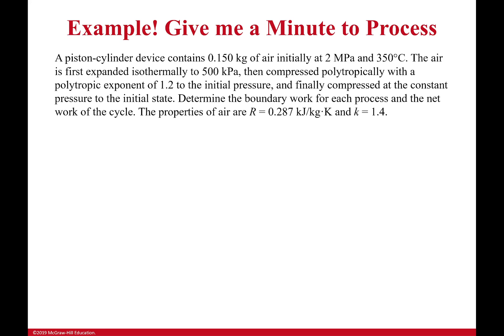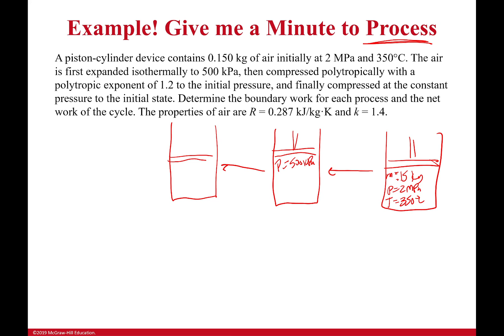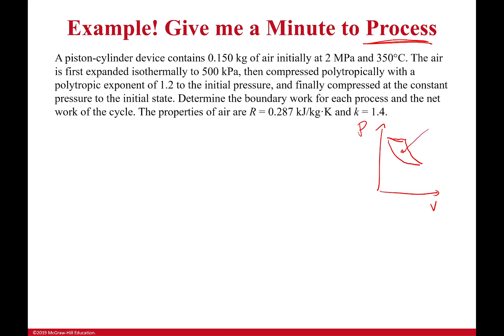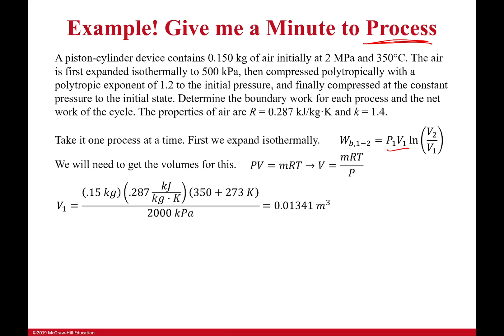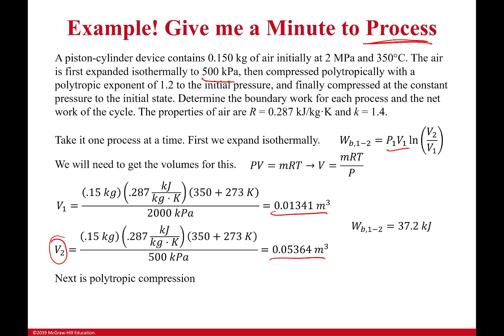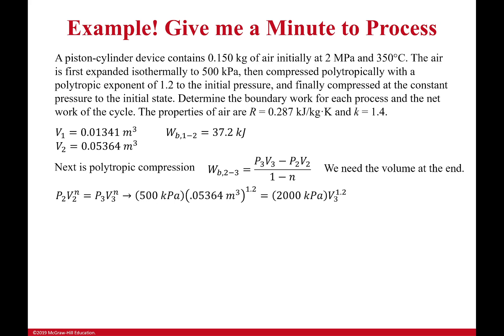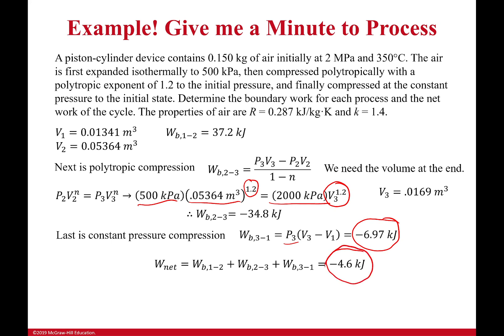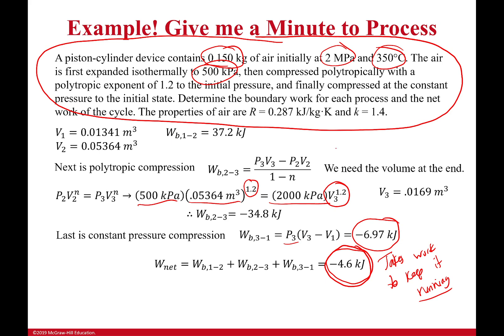Example: Dealing with Processes Forming a Cycle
In this example we work through several different processes forming a cycle. This helps us begin to see how putting several processes together can help us to produce work or to move heat. This will be incredibly important in Applied Thermodynamics. If the net work developed by a cycle is negative then it means that it takes work to keep it going. If it is possible then it will produce energy.